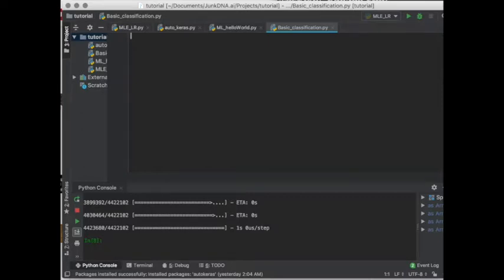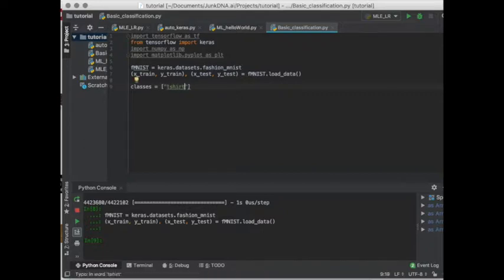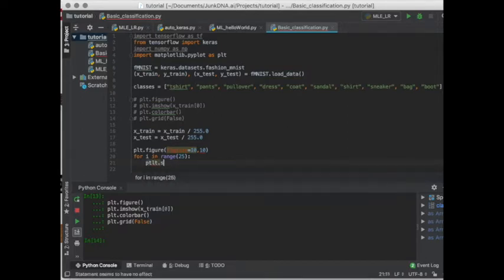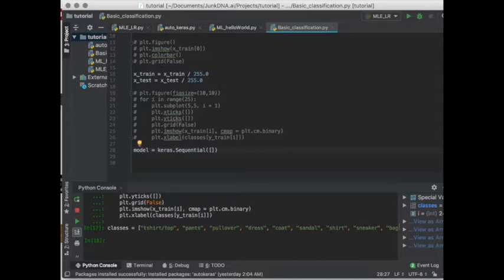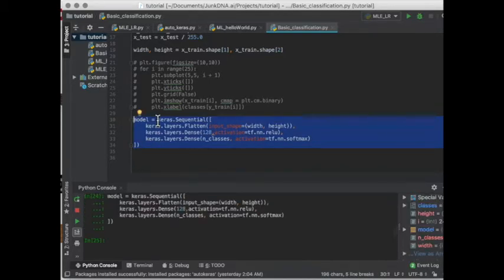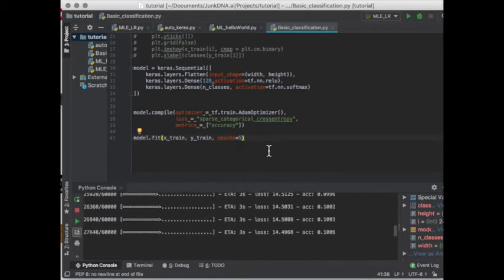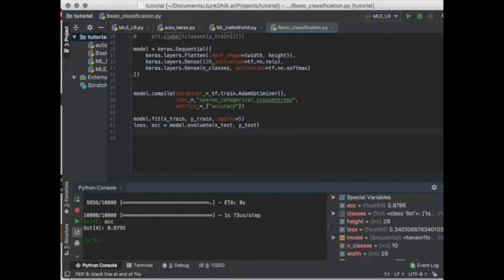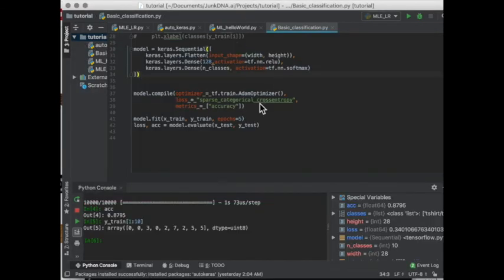Basic Classification with keras in python